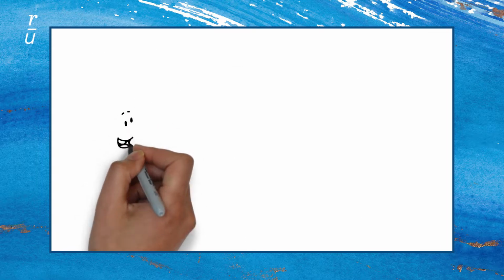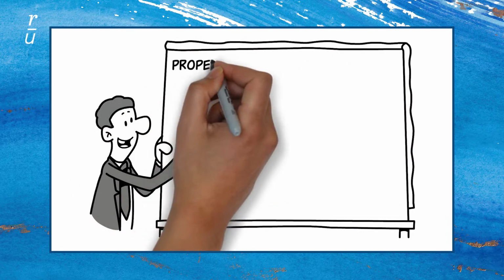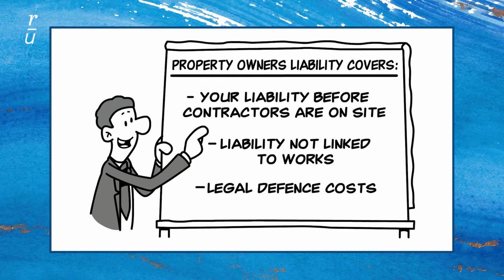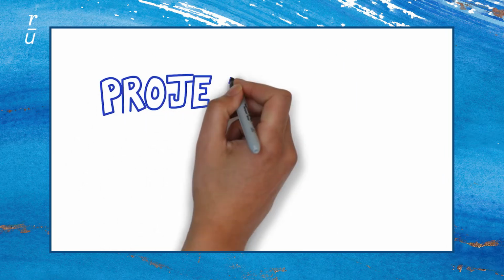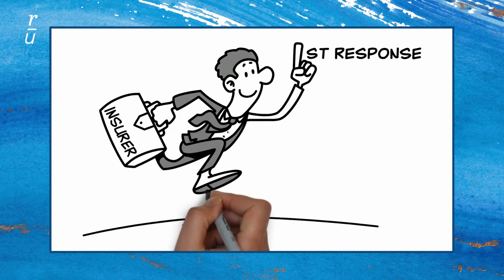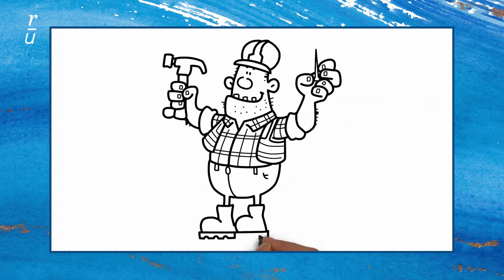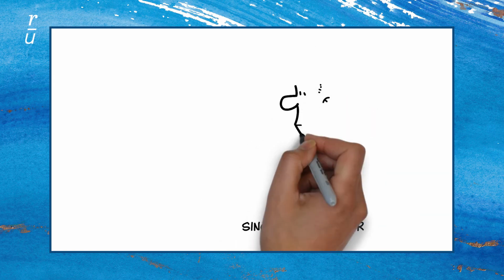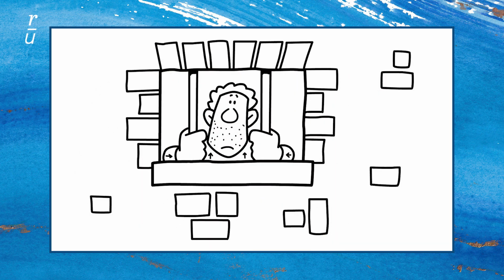Liability Insurance: Discover why your renovation project must have it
Building sites are inherently dangerous places. You have a liability to others, whether they are visitors, contractors or employees. Some liabilities you cannot contract out of and it is important to understand how you are exposed in your type of project.

PROPERTY OWNERS: Although you may not be running your contract site you still have a liability exposure as the owner of the property. Does this apply to you?

PROJECT LIABILITY: If you, or a qualified person, is managing the project on your behalf using subcontractors, this could apply to you.

EMPLOYER'S LIABILITY: If you are managing labour-only subcontractors as part of the project you will almost certainly need this type of cover.

SUBTERRANEAN: The location of your project in relation to others can have an effect on the rating of your liability insurance.

LOCATION: The location of your renovation has a bearing on how liability insurers perceive your project.

POLLUTION: If your works include piling or drilling or removal of asbestos, pollution could be a problem.

CONSTRUCTION, DESIGN AND MANAGEMENT REGULATIONS (CDM): These apply to projects above a certain size and was created to make building sites safer.

HEALTH AND SAFETY: If your project uses a single contractor you can defer health and safety considerations to them. But what if you're using multiple contractors?

We’re proud to work with brokers across the country to ensure that homeowners are fully protected during their renovations. Use our search tool to find your own renovation insurance specialist.